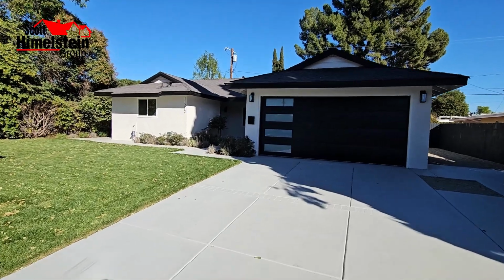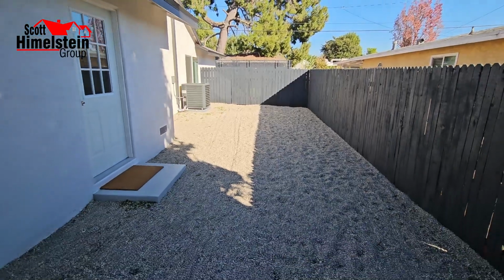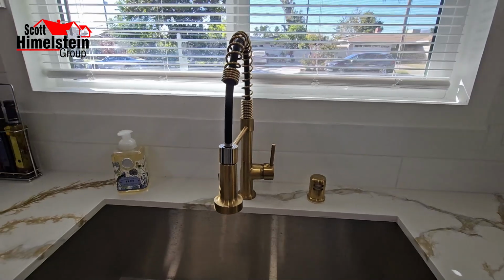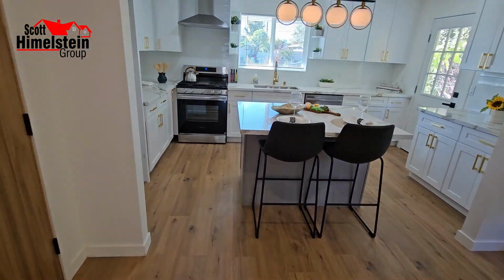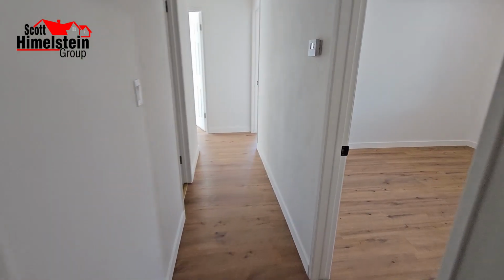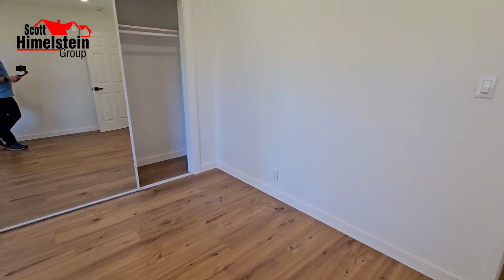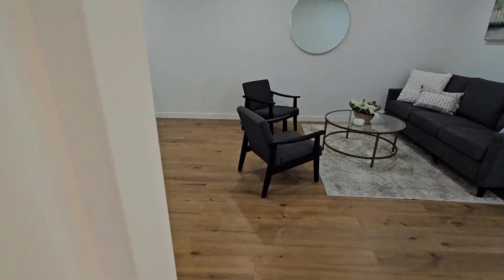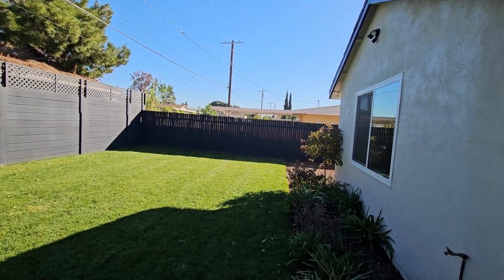Granada Hills Home Tour: Stunning Remodeled Home on a Tree-Lined Street! | Los Angels Property Tour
Where can you find a remodeled home in Granada Hills on a tree-lined street? On today's home tour, we are going to be looking at a 4 Bedroom, 2 bath remodeled house that's over 1,700 sq ft of living space sitting on an over 7,000 sq ft lot. You are going to want to make sure you don't miss the things you need to know if you are buying a home in Los Angeles!

🏠 4 Beds
🛁 2 Baths
📐 Approx 1,702 Sq Ft
💰 $1,075,000

Chapters
00:00 Introduction
00:40 Location
01:08 Features
01:27 Exterior
02:35 Interior
02:45 Kitchen
04:55 Living and dining room
06:16 Family room
07:07 About Scott Himelstein
08:06 Bedrooms and bathrooms
12:05 Backyard
13:50 Closing

🤔 Thinking About Moving to Granada Hills, CA 🤝 Let Us Help 🤝 Scott Himelstein - Los Angeles California Real Estate Expert
📅 Schedule a Zoom Call With Us So We Can Meet "In-Person"

⭐Discover Los Angeles,CA ⭐- Ask us for your 📑 Free Home Sellers Guide - How to Get Your Home Ready to Sell 5 Tips To Get Top Dollar When Selling
🔎Search All New Construction Homes For Sale in Los Angeles Visit 👉🏼 ScottWorks4u.com

Each week we tour new construction homes for sale in the Los Angeles California suburbs and showcase the newest model homes, communities, and home builders.

➜➜➜ SUBSCRIBE FOR MORE VIDEOS ➜➜➜ If this is your first time to this channel, and you want to know everything about living, eating, working, playing, and the pros and cons of living in Los Angeles, CA then make sure you subscribe to our channel ▶ and tap the bell 🛎 for notifications when we drop new videos like this one about living in Los Angeles,CA

Best Places to Eat & Hang Out in the San Fernando Valley: ‪ @eatlivelovesanfernandovalley

Listed by Gary Keshishyan & David Zakarya  | Pinnacle Estate Properties